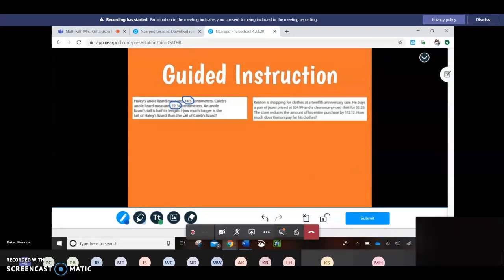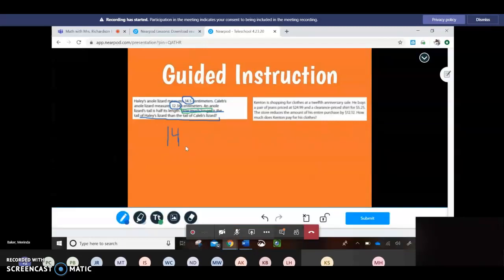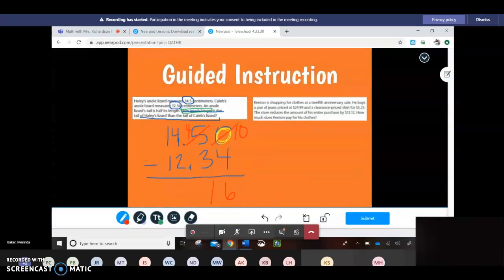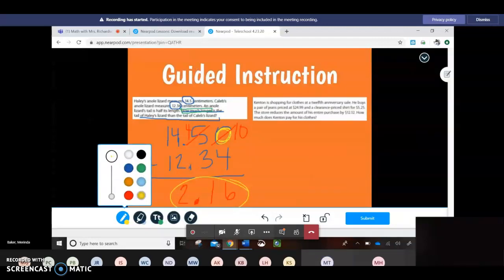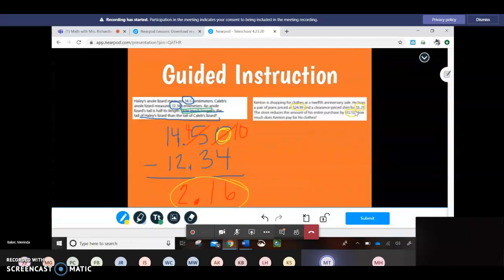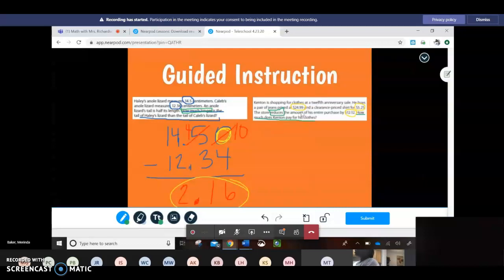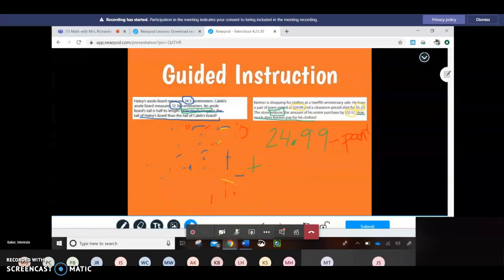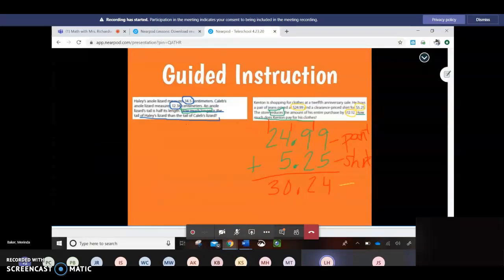BVES Grade 5- 4/22/20 Adding and Subtracting Decimals